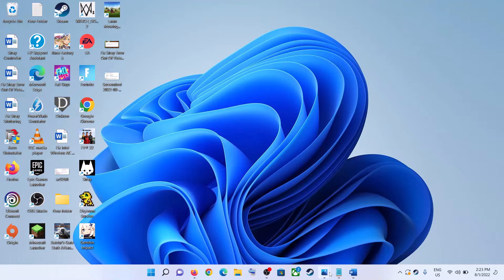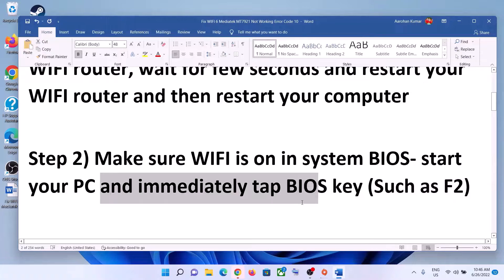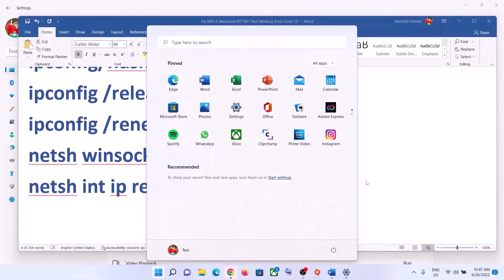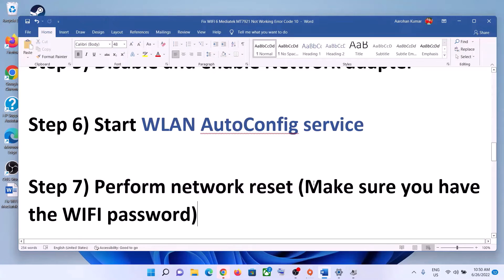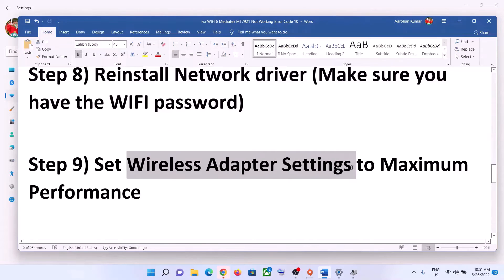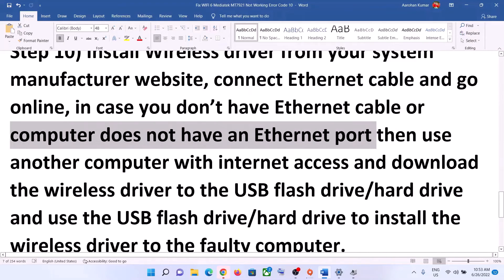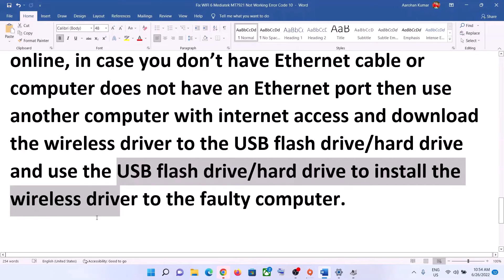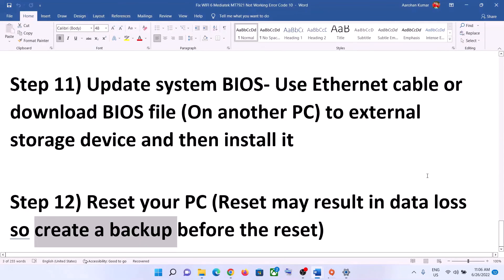Fix Intel Wireless AC 9260 Not Working Error Code 56/43/10,Fix Connection Problem With Intel 9260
ipconfig/flushdns
ipconfig /release
ipconfig /renew
Step 8) Reinstall network driver (Make sure you have the WIFI password)